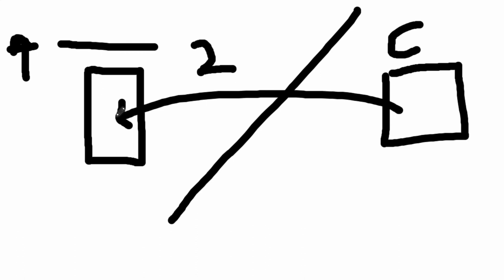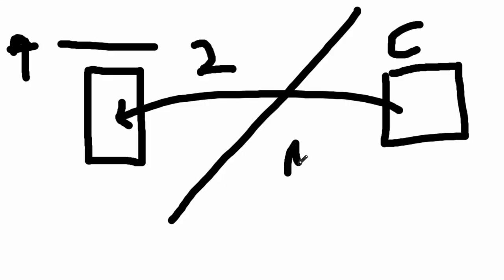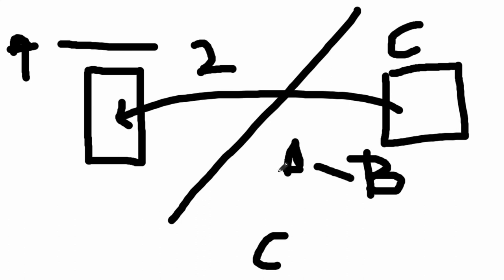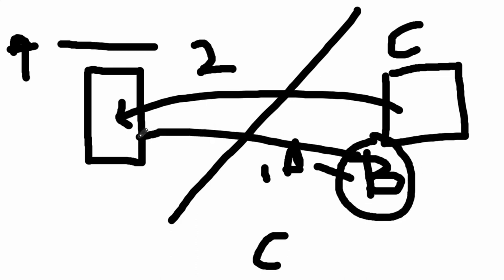Terms and conditions of copyright? Let's talk! | Martisz Legal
In today's video, we're discussing Terms and conditions & copyright. This video will be very helpful for people that want to know more about this topic.

Official Websites